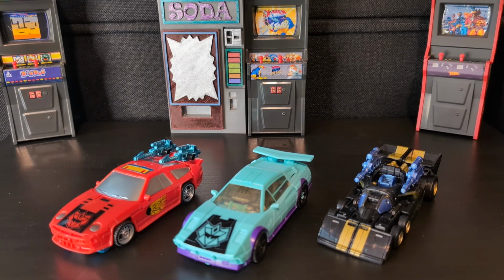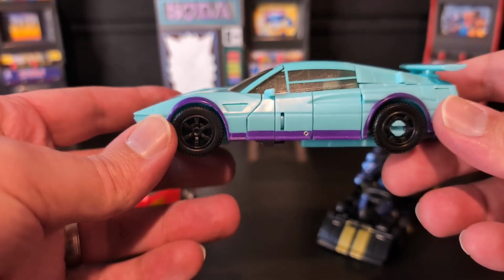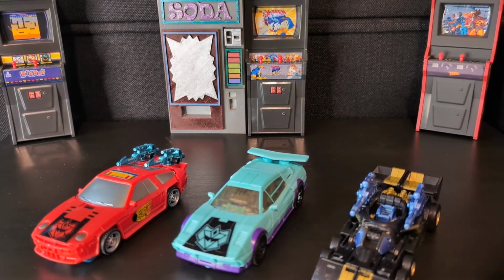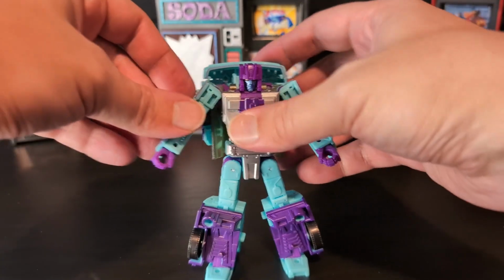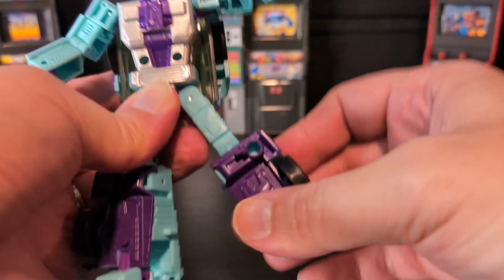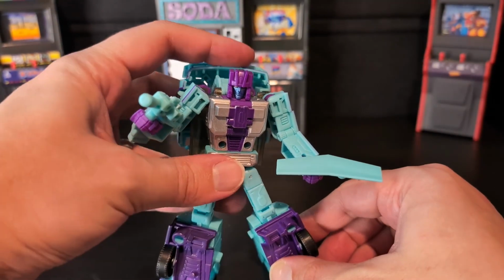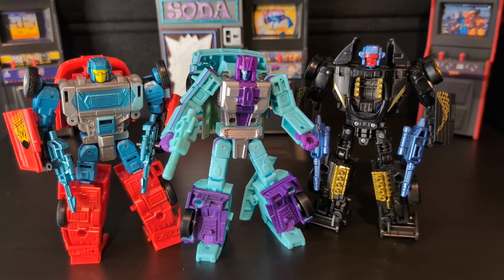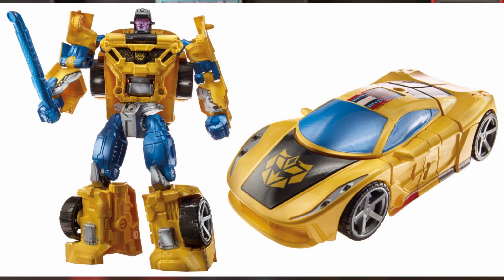Transformers Legacy United G2 Breakdown | Rock Nerd Radio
With a G2 version of Breakdown being tossed into the last wave of Legacy United, I have to wonder if we'll get the final two G2 Stunticons.  Let's ponder that question as we check out the new Breakdown figure.